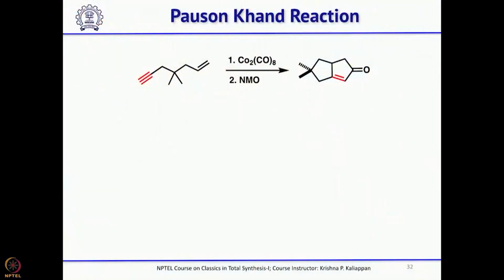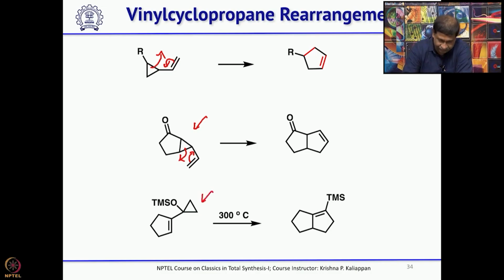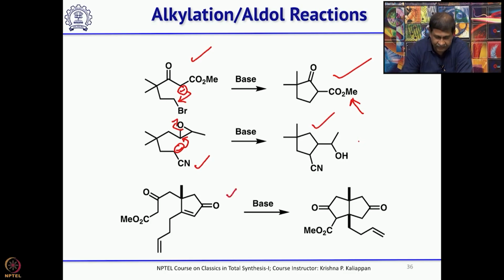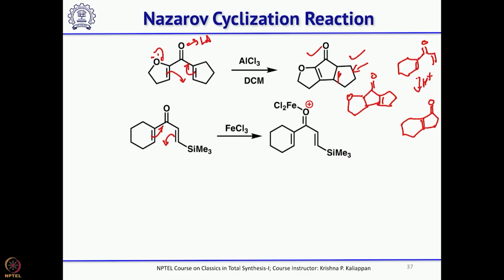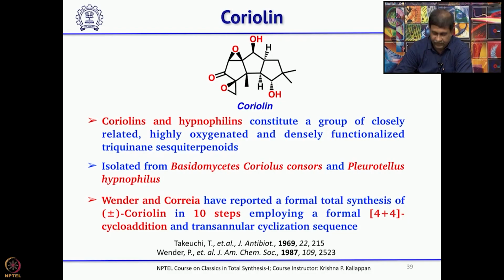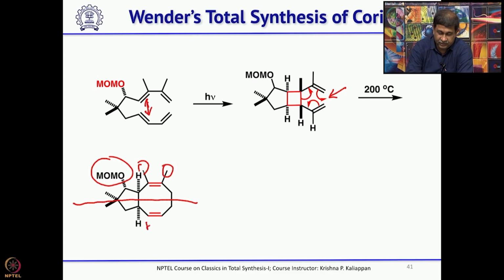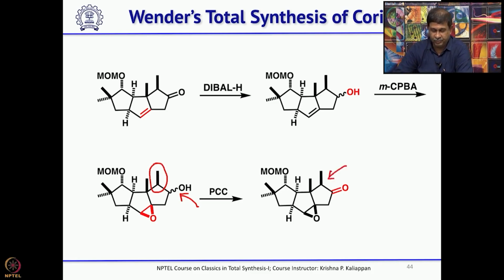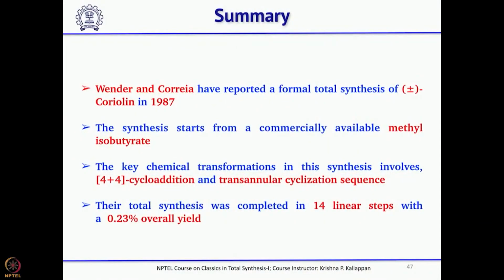Triquinanes by other reactions